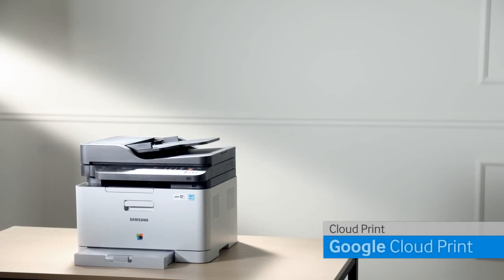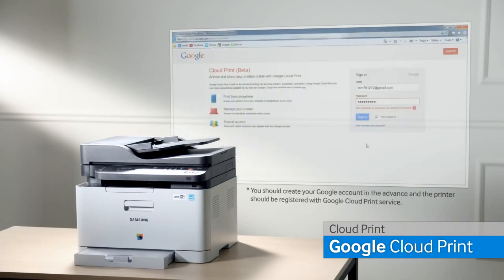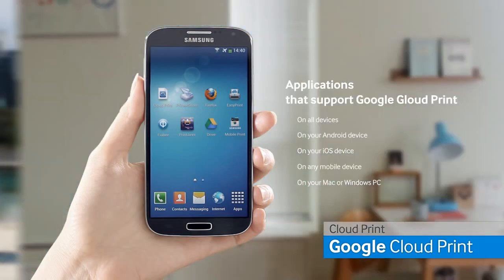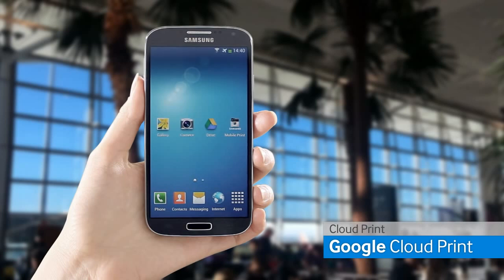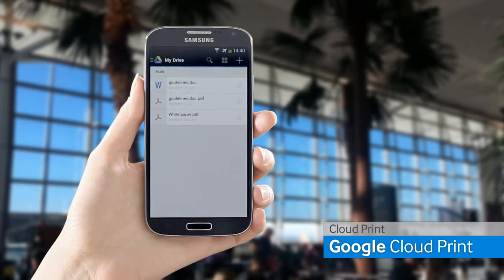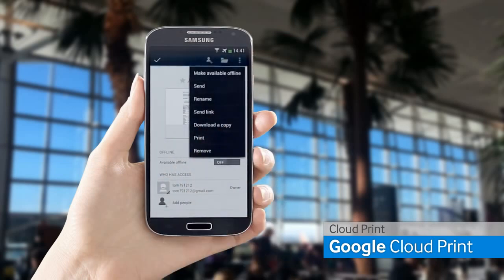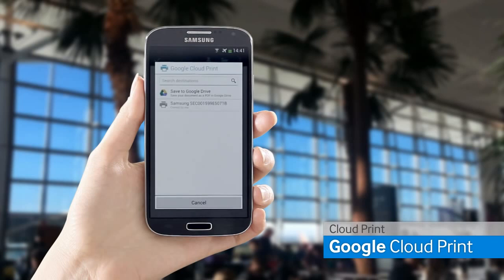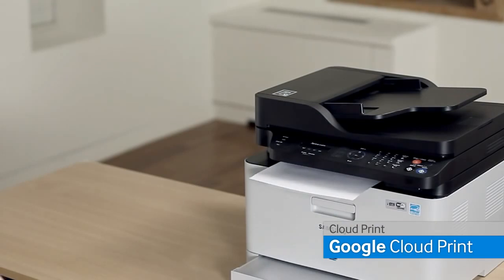طابعة سامسونج الذكية - Google cloud print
مواقع التواصل الإجتماعي الخاصة بسامسونج السعودية:

تويتر: @samsung_Saudi